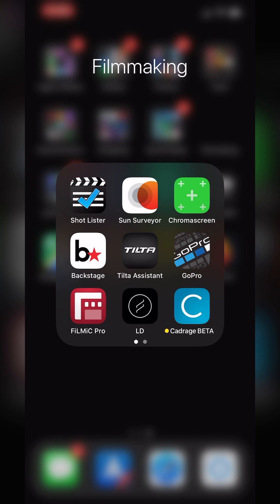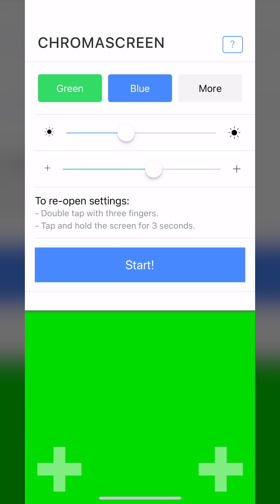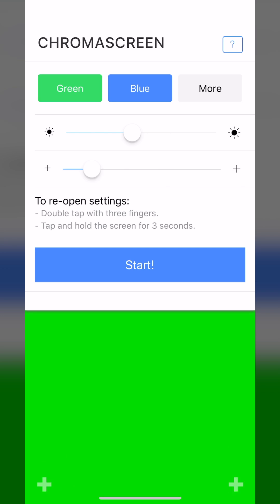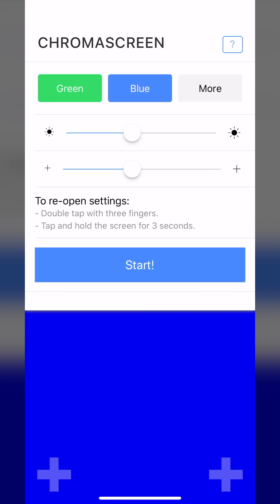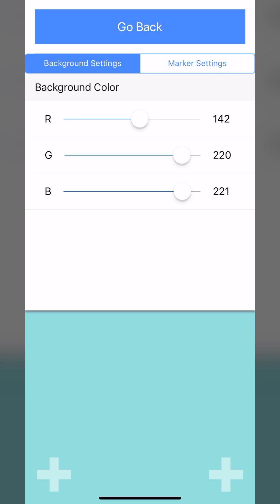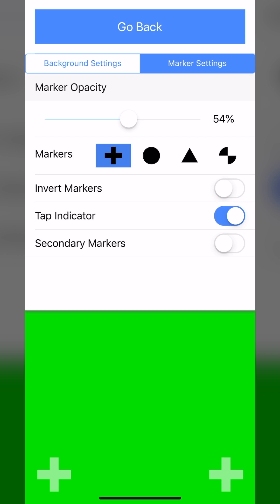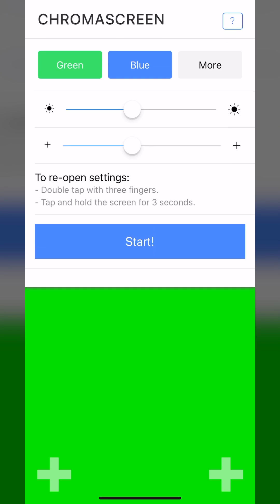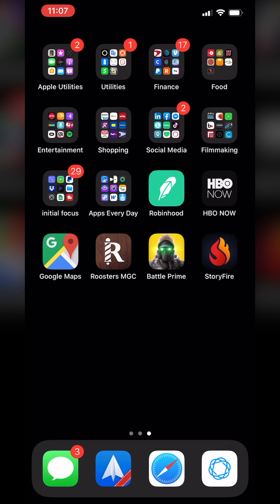The BEST app for filming green screen replacements | Apps Every Day #45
Chromascreen app by Rocket Jump is a great and simple tool for filmmakers needing to work with screen replacements and green screens.